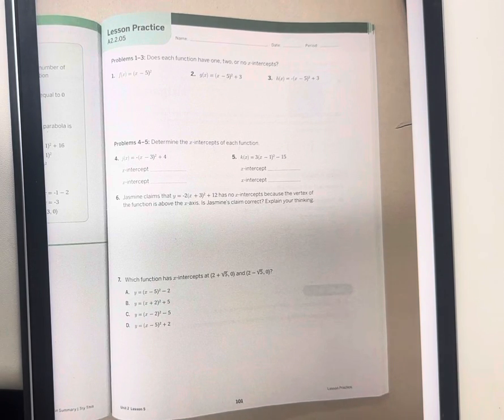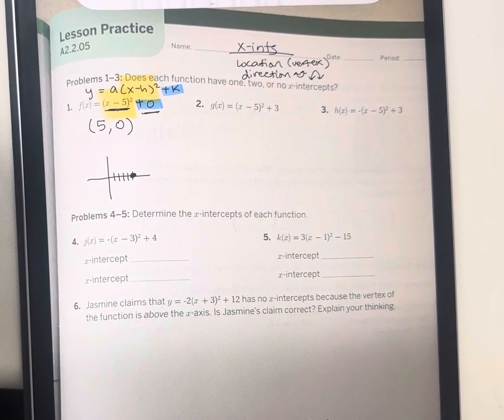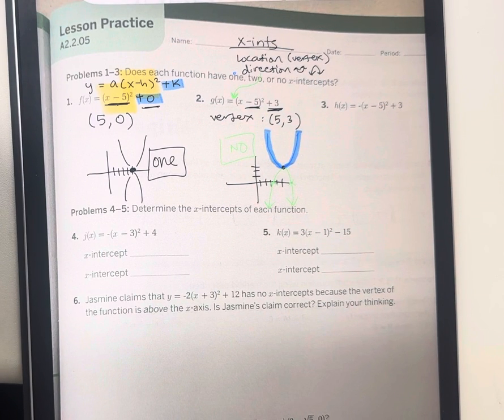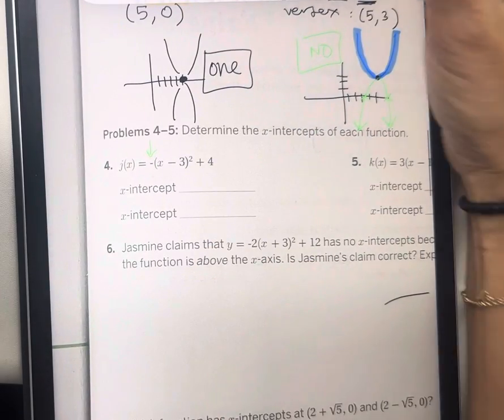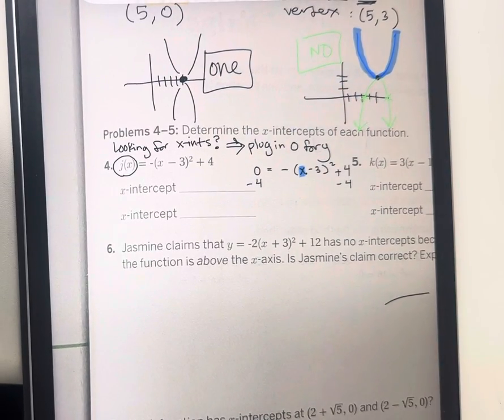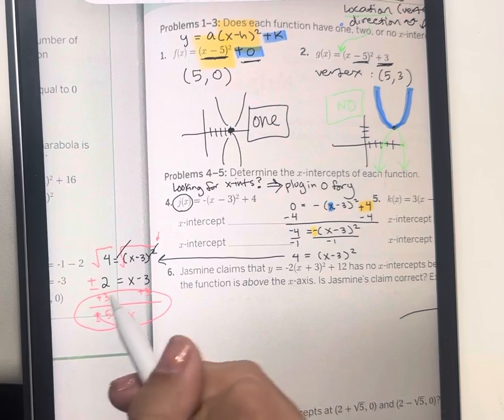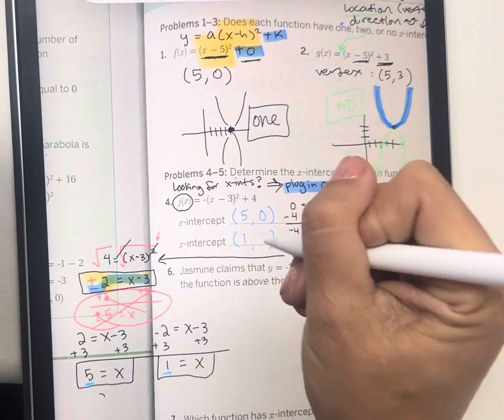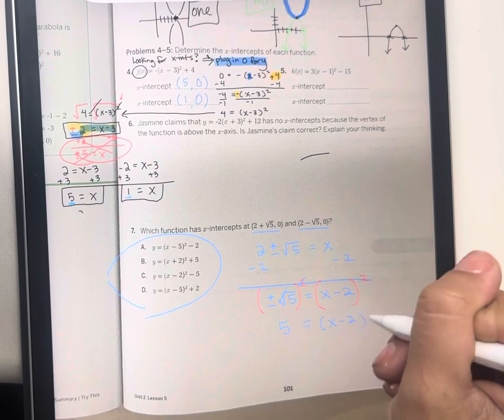Algebra 2 2.5 homework X intercepts of quadratic functions